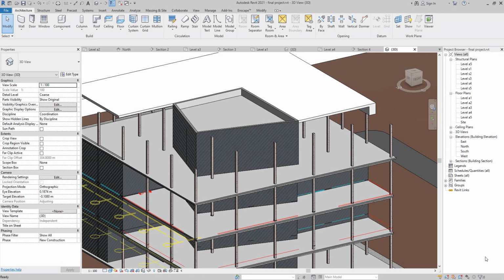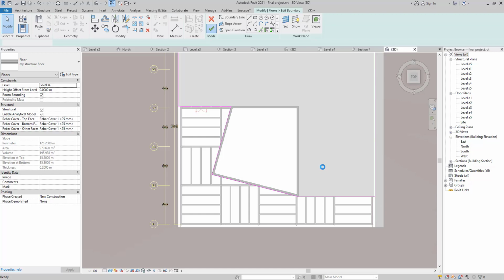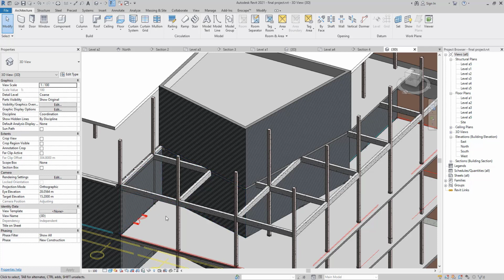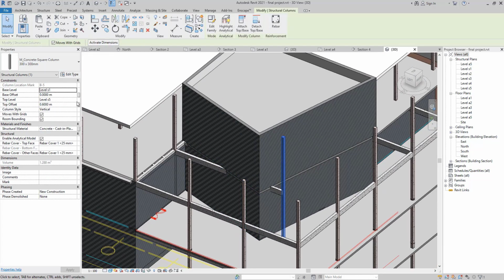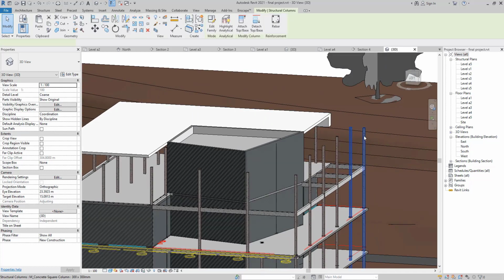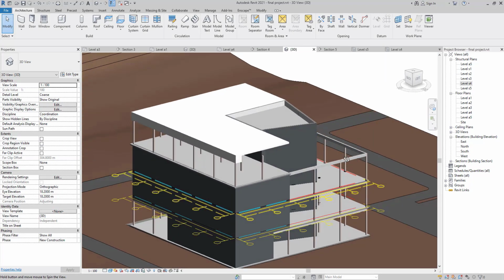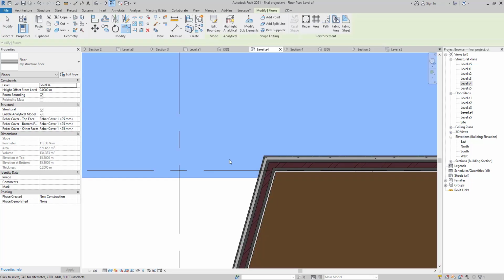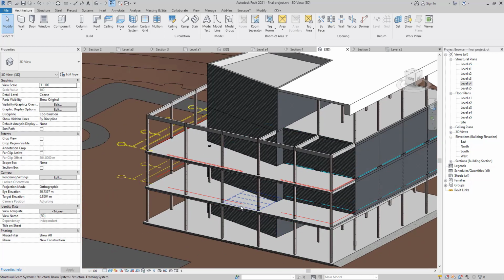29/80 revit workshop from begiiner to advance level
essential editing for the fourth floor